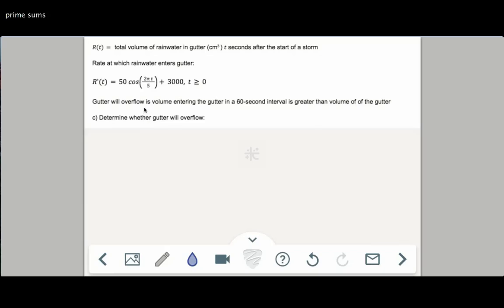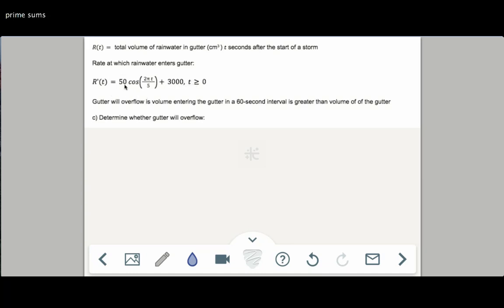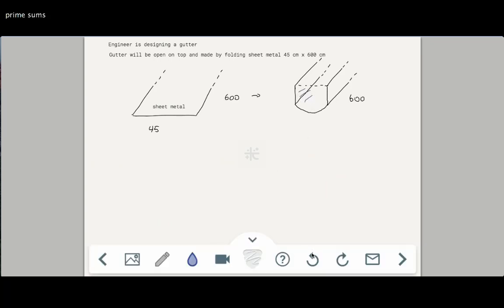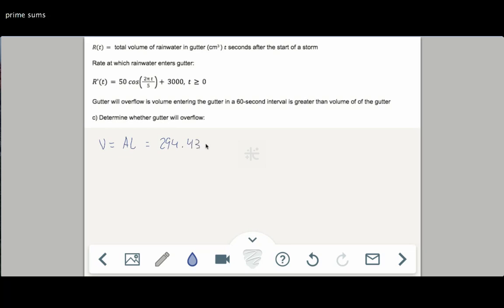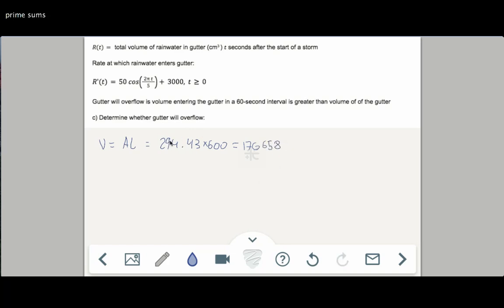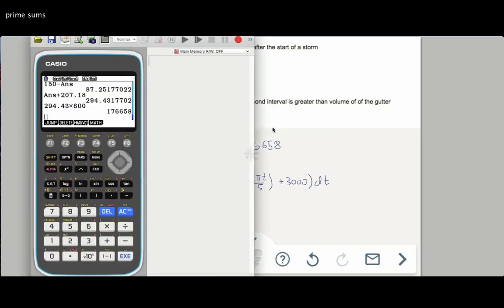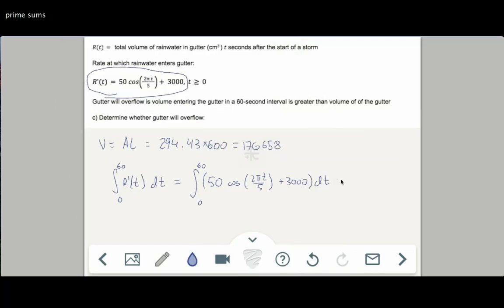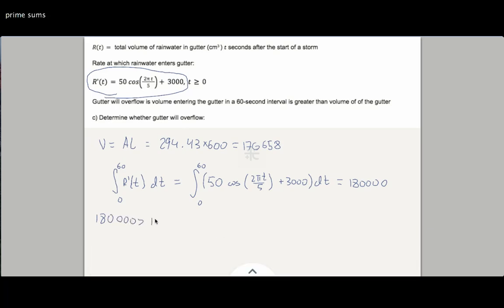IB Maths AA SL May 2023 Paper 2 TZ1 Question 9c